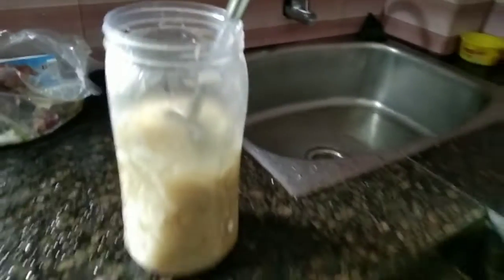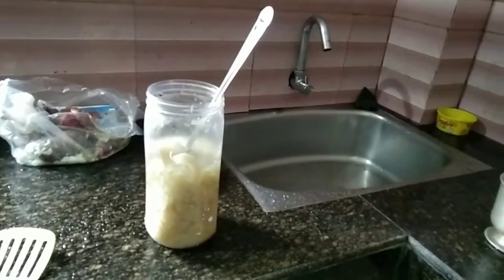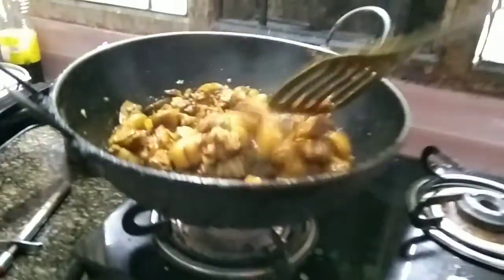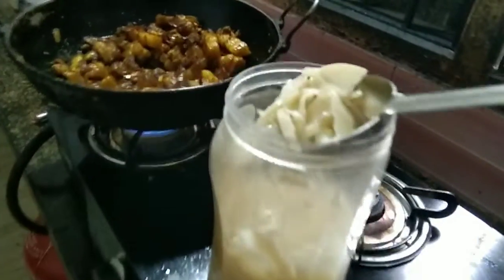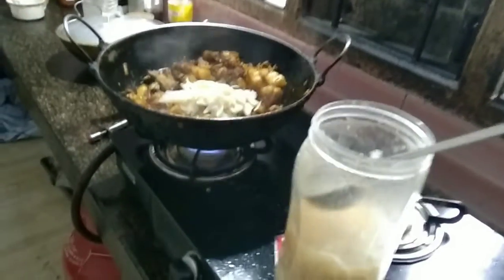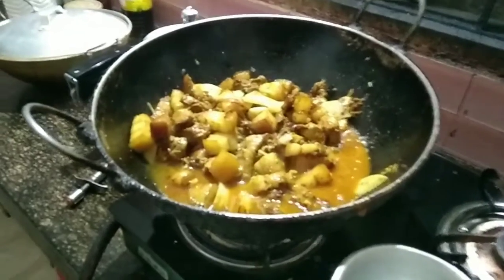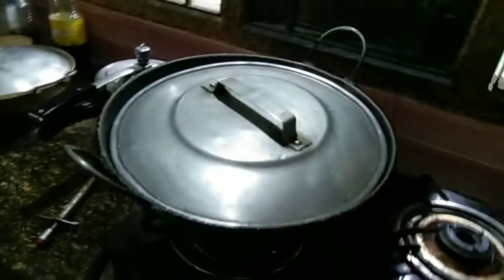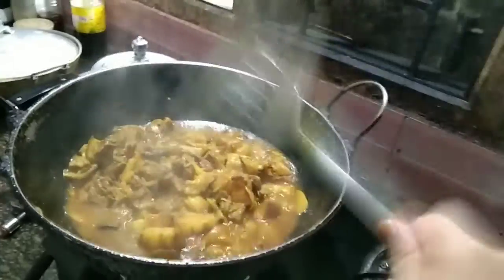meoay asarjwng oma desi